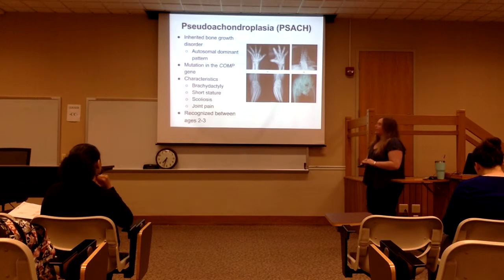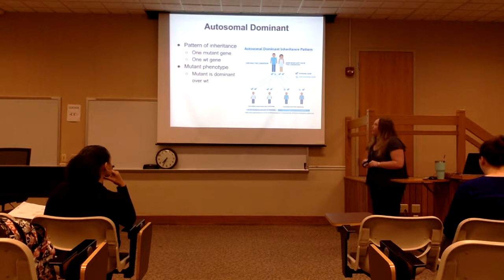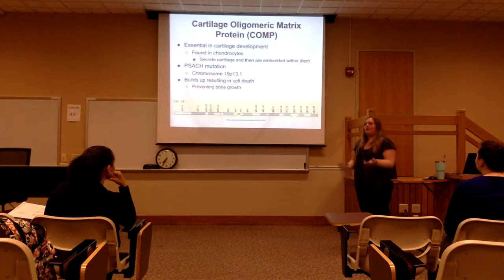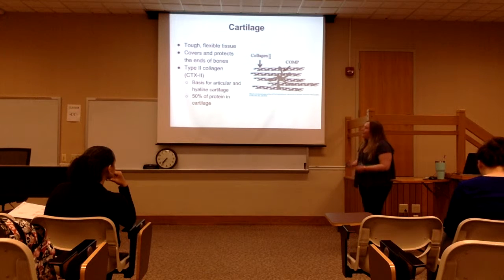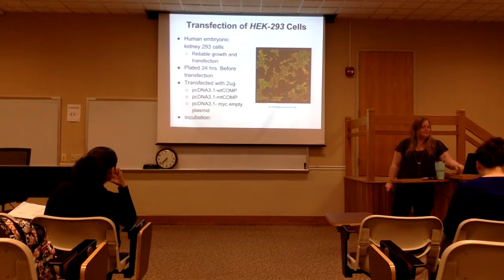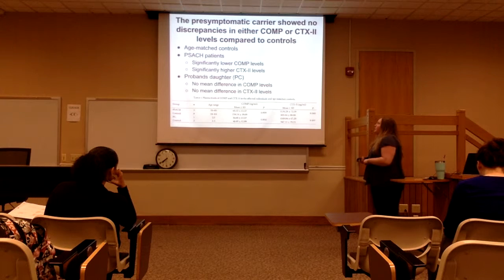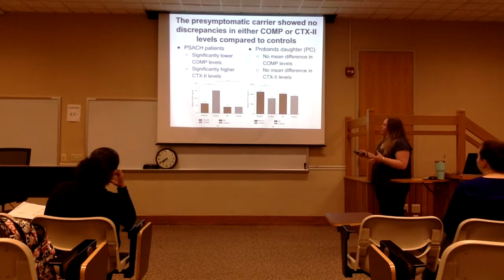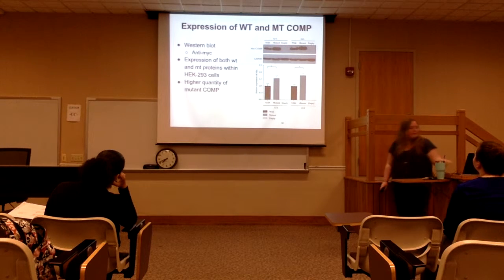Brianna Genetics Powerpoint Presentation